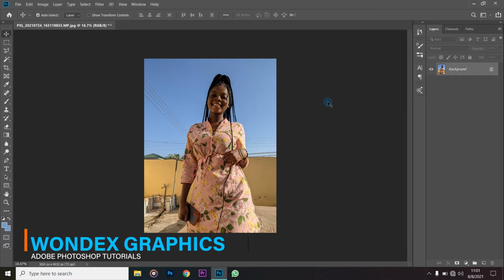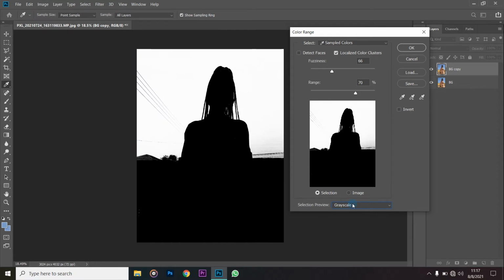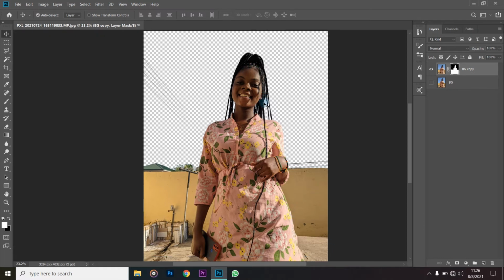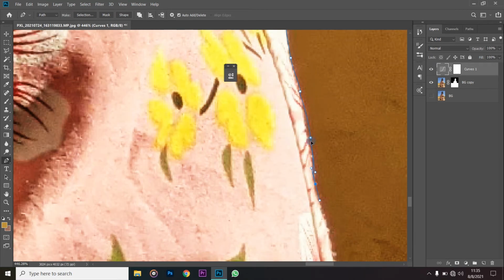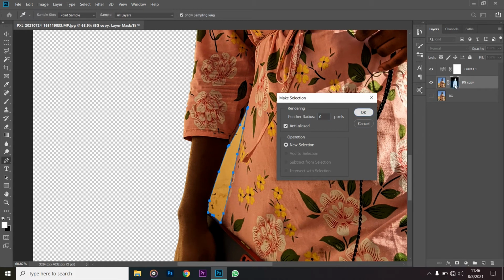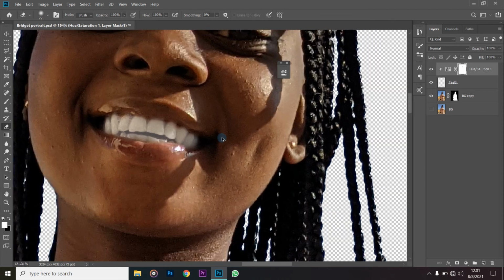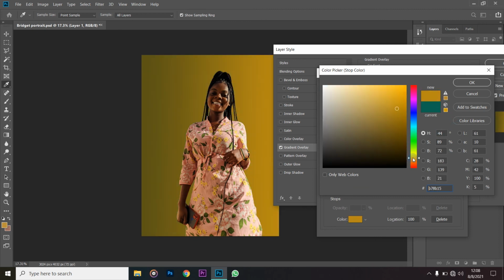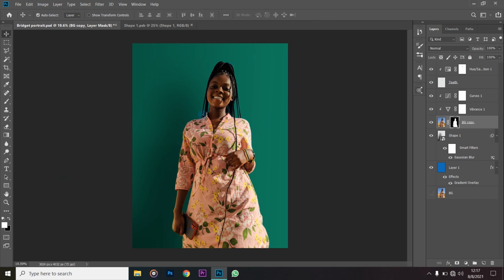Remove picture background fast - How to remove every picture background fast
Remove picture background fast
how to remove picture background in Photoshop easily.
In this turorial iI will show you how to remove any image background using two different methods. This tutorial is for beginners

Thanks

Timestamps
00:00 - Intro
00:34 - Using select subject feature
02:56 - Using colour range
12:28 - Using pen tool
25:00 - Making minor adjustments
34:40 - Creating gradient background
4139 - Outro ( What you need to know )